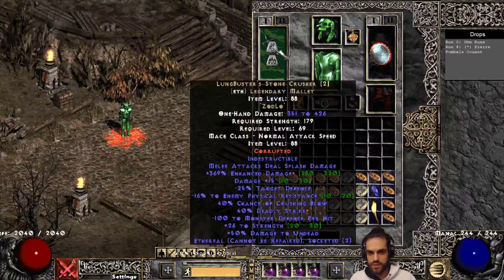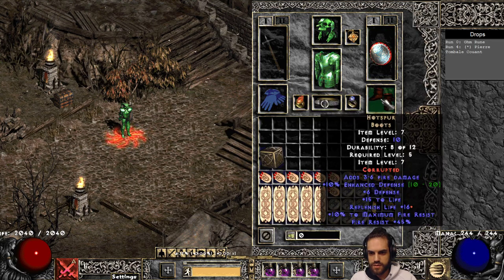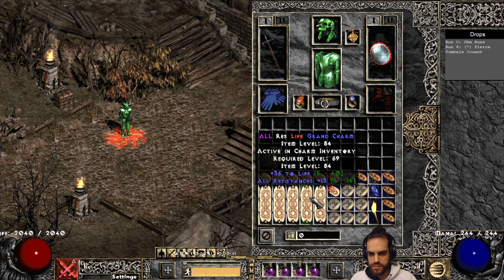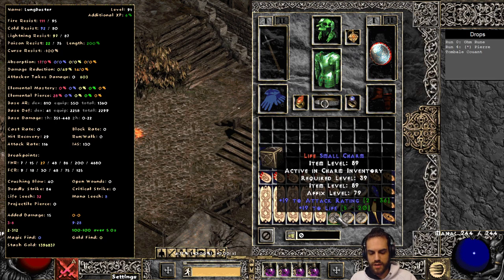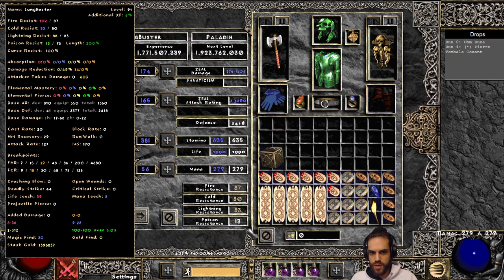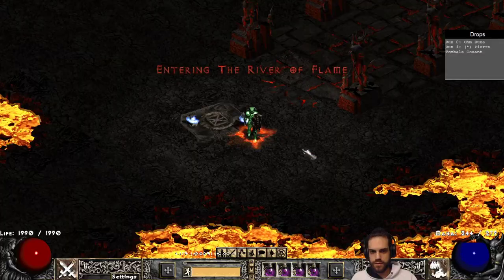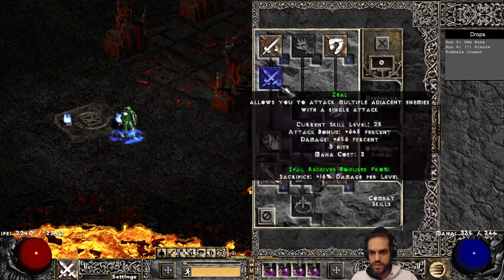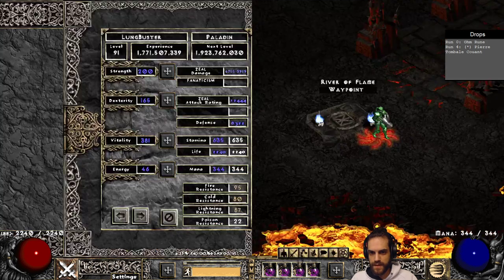Hardcore Solo Self Found Zealer Diablo Clone Build Project Diablo 2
Showcase of my HCSSF Zealer Build for dclone. I forget to Show my Armor in the video but it is a 30% Damage reduced 2os Leviathan with 15/38% ias ed jewel and 15/21% ias ed jewel.